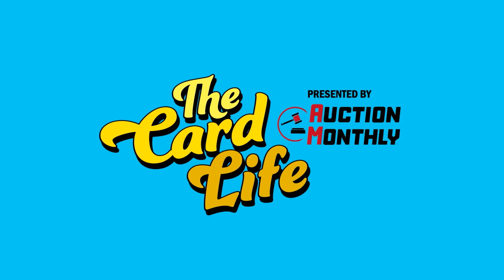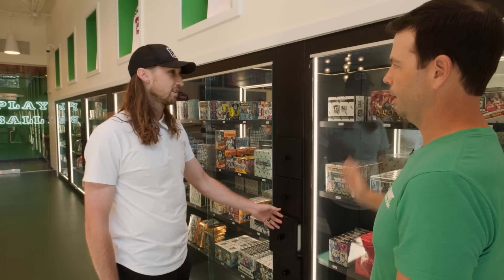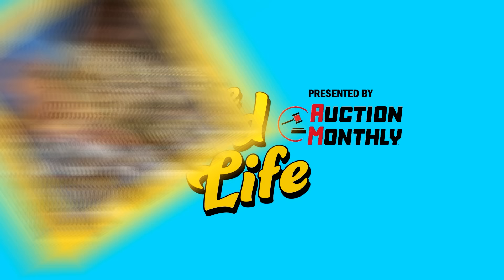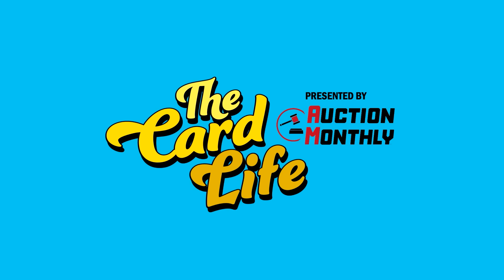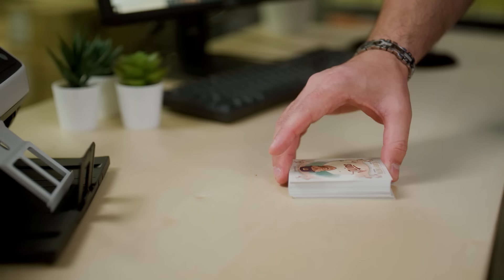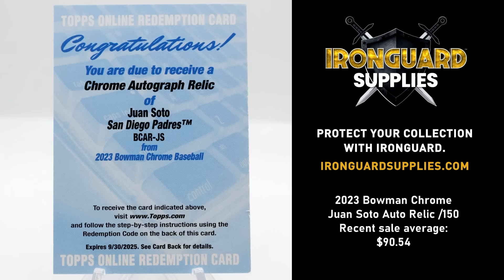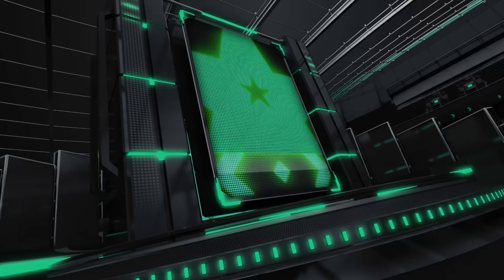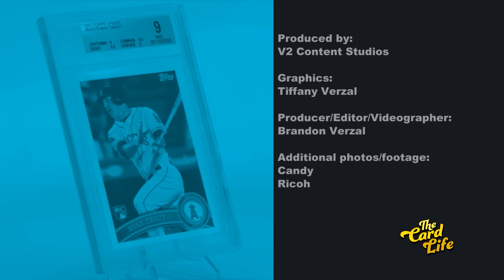The Card Life: Atlanta | Sports Card Show Vlog | The Card Life S3 E5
This month, Matt explores one of the Taj Mahal's of card shops, Giant Sports Cards just outside of Atlanta.

We talk with owner Jon Butts about his vision of the shop and how it has become the "Ultimate Collector's Cave" for people in the region.

We also travel to Jasper, Georgia, where one of the youngest entrepreneurs in the hobby sells baseball cards (and juice) from the end of his driveway.

Strahmy rips some wax at Giant, we check out how Ricoh scanners helped Burbank Cards take their business to another level, and walk through a Cardboard Timeline with former MLB pitcher Glendon Rusch.

The Card Life airs more than 400 times a month on 26 regional sports networks across the United States. The show is hosted by Phillies pitcher Matt Strahm with a new episode released every month.